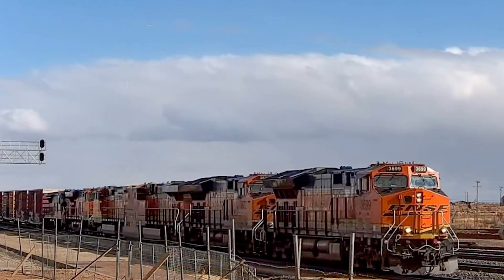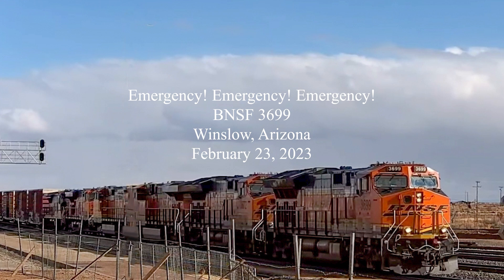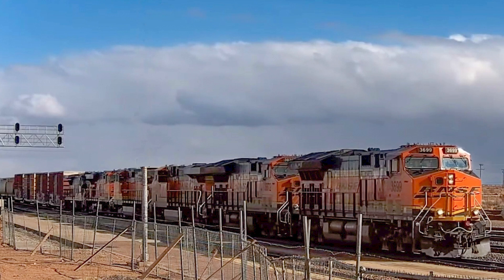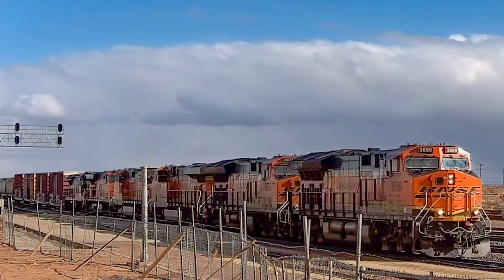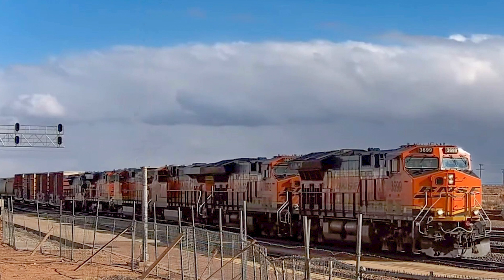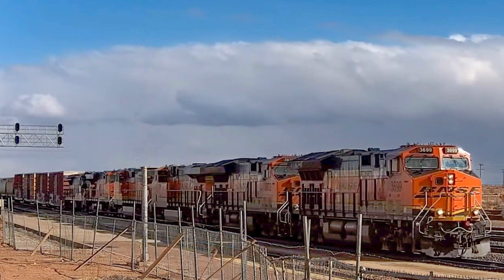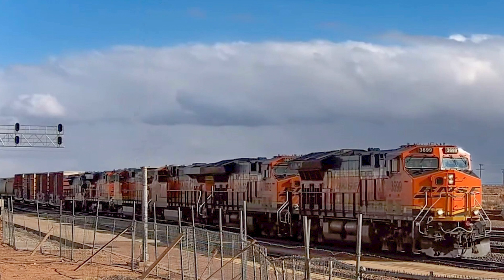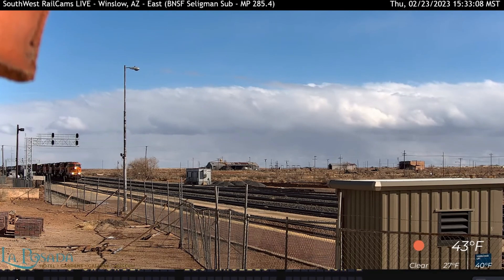Emergency! Emergency! Emergency! BNSF 3699!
On February 23, 2023, while listening to the Winslow cam provided by Southwest RailCams, BNSF 3699 went into emergency because of a person laying on the tracks east of Winslow.  What follows is the truncated radio exchange between the 3699 crew and dispatchers.
If an engineer initiates an emergency brake application on a freight train, all the air is let out (dumped) from the trainline at the engine. The air pressure reduction travels backward through the train from the engine. The triple valves sense the emergency application and also will vent the trainline air to the atmosphere. If they didn't, all the air would have to leave the trainline via the engineer's brake valve. That would take too long. Even with modern triple valves, it takes a few seconds for the pressure reduction to travel the full length of a long freight train. The result is that the brakes are applied first on the front and progressively later all the way to the back end of the train.  The risk is that the uneven braking will derail the train.
Once the train is stopped, the air pressure can be built back up in the brake lines so that the brakes can be released and the train can move again.  However, the train must be inspected to make sure none of the cars derailed.  This is why you hear the conductor talking about walking the train.  In this case, the engines stopped over a bridge with no walkway and permission had to be obtained to move the train first so that it can be inspected.
You’ll hear the conductor refer to her train as a key train.  This means that A Key Train has one or more loads of Spent Nuclear Fuel/High Level
Radioactive Materials, Toxic Inhalation Hazard/Poisonous Inhalation (TIH/PIH)
materials or a train with 20 or more tank loads of any hazardous materials.
There is Special Handling for Key Trains including:
• Speed restrictions
• BNSF requires a speed
of 35 mph for all Key
Trains through
municipalities of 100,000
or larger as of March
2015
• 50 mph for all Key Trains
as of July 2014
• Special identification and
tracking
• Risk-based Routing
• Key Train Routes
• Parked and Secured
Trains
• Locomotive Cab
Securement
The point of this video is to demonstrate what happens during an emergency application of the brakes and the mess that is caused by a trespasser playing chicken with a train.  This incident turned out OK, but all too often it doesn’t.